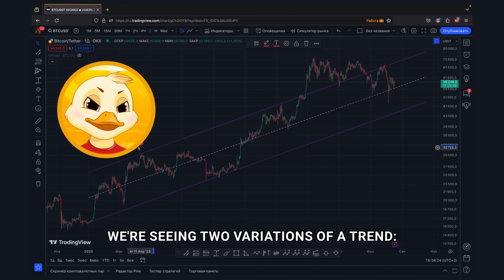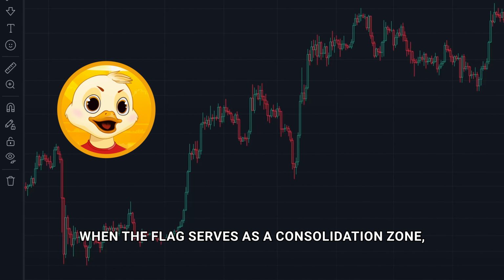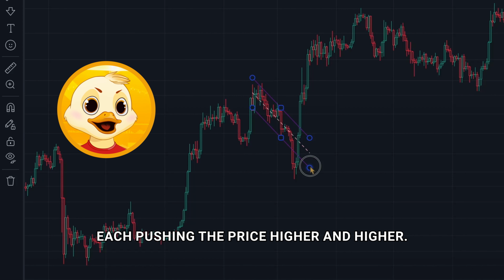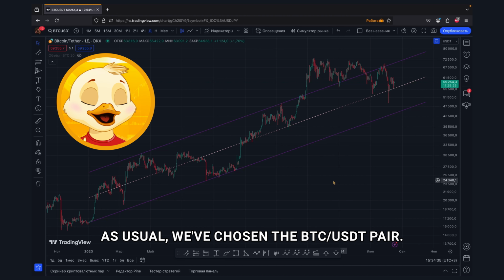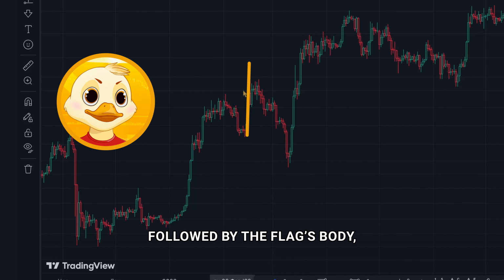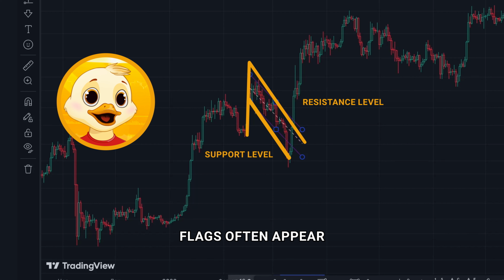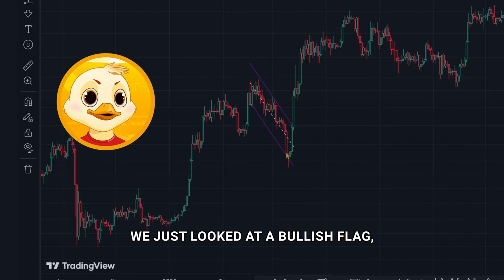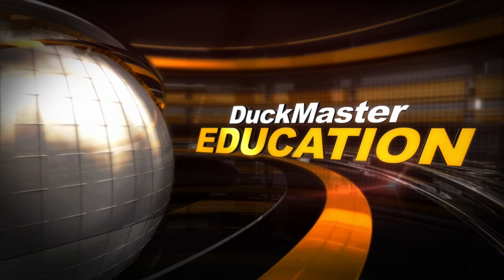How to use FLAGS for finding the right time to enter the deal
🔥 Duck Master 🔥

Glad to see you, Ducks! 🦆 This video will be useful for traders who want to get maximum profit. We’re gonna learn a new pattern that confirms a trend. Watch till the end to know what flag is and how to detect it!

📊 Flag - a pattern that people easily get wrong, so be careful! Price can move within a flag in the chart, or the flag itself can detect a consolidation zone. In this video we’ll make out varieties of this pattern and strategies to trade with flags.
💸 Now let's move on to trading. In the video we will show a way to detect a flag on the chart and identify its either bullish or bearish trend. Also we’ll explain in which timeframes it is best to find the flag and when the figure shows a trend reversal zone.
⚡️ Quick overview: Flag is a great pattern for strategy of pending order. Avoid going all-in when you think you’ve found any pattern, it may be false, so be careful. This pattern is best tracked on large timeframes!
Next video will be really hot, we’re gonna to share some insider info about market makers!

Class is over! Don’t be a lame duck and follow our channel! Behave, ducks!

00:00 Intro
00:18 What is a flag?
00:58 What do flags stand for?
1:48 How to trade with flags?
3:04 Examples of bullish and bearish flags on the chart
3:53 How to mark flags on the chart?
4:48 Quick overview